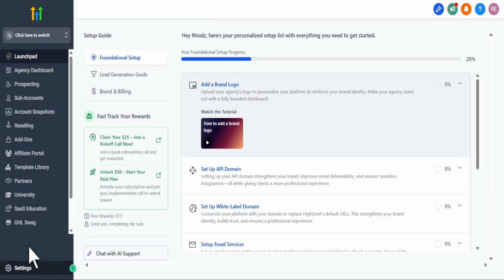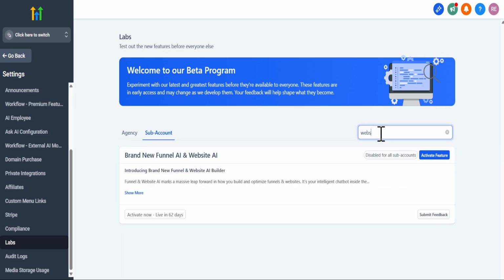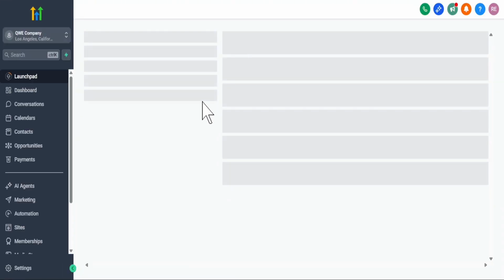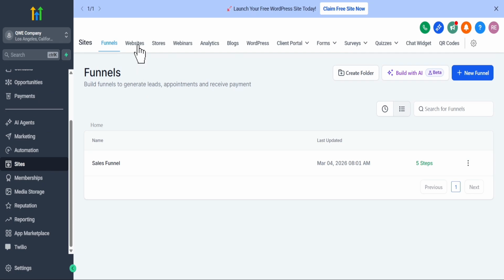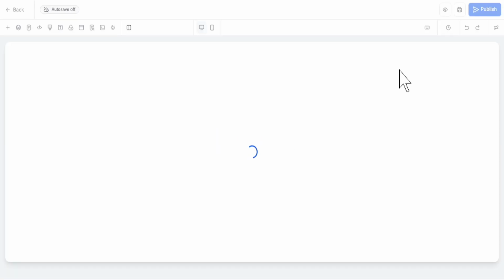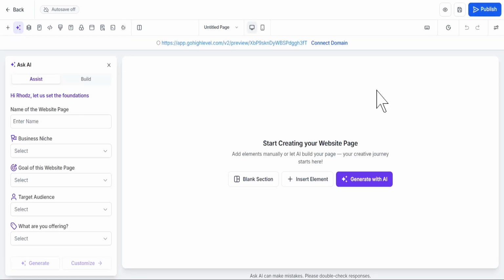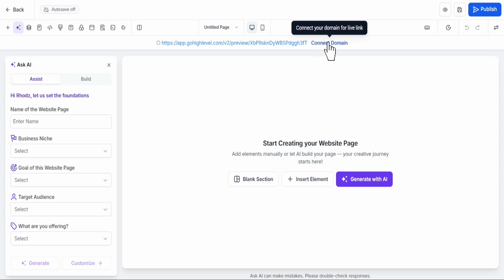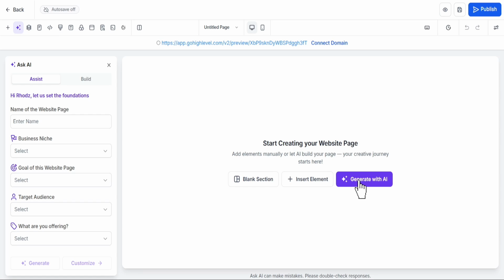How to Build a Website with GoHighLevel AI (Step-by-Step Tutorial)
Learn how to create a full website using GoHighLevel AI in minutes.
This step-by-step tutorial shows you exactly how to activate Website AI and Brand New Funnel AI, then generate a complete multi-page website with layouts, copy, and design — all powered by AI.

Perfect for agencies, marketers, and business owners who want to build professional websites faster without starting from scratch.

In this GoHighLevel tutorial you’ll discover:

• How to enable Website AI and Funnel AI in Agency View
• Activating the features for specific sub accounts
• Connecting your domain (required step)
• Generating a full AI-built website with one click
• Customizing the AI output and publishing live
Build faster, launch quicker, and let AI handle the heavy lifting while you stay in full control.